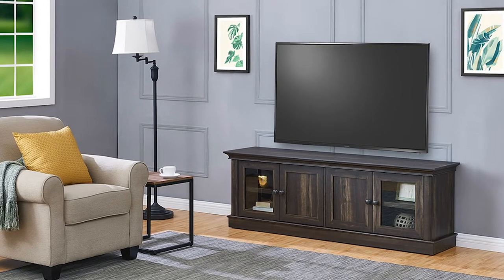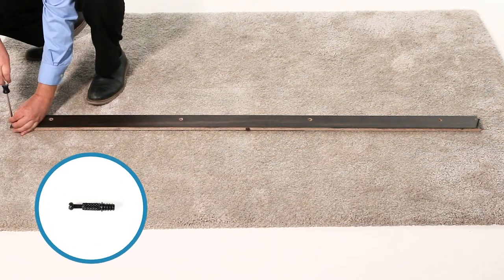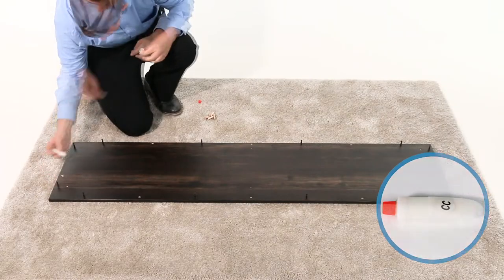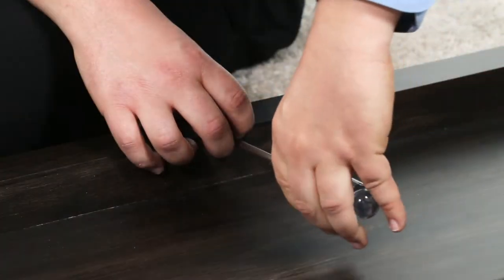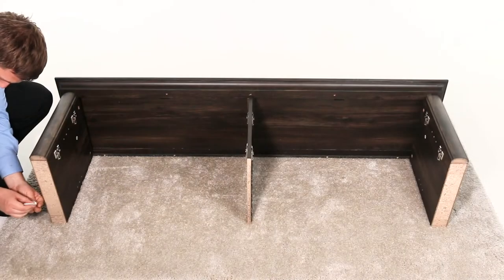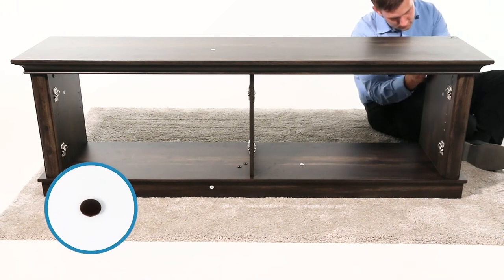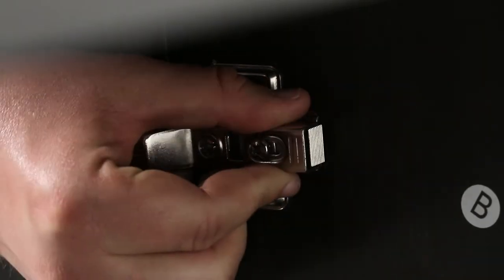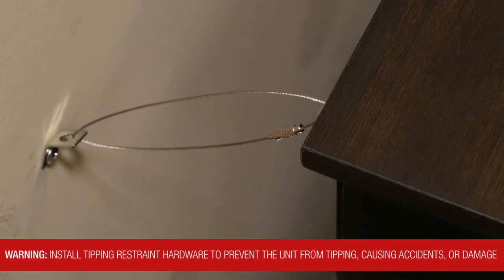Insignia Wood & Glass TV Stand NS HWG1965 3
Whalen Furniture manufactured under the Insignia private label brand For Best Buy

Whalen # NS-HWG1965 / Best Buy # 6229916